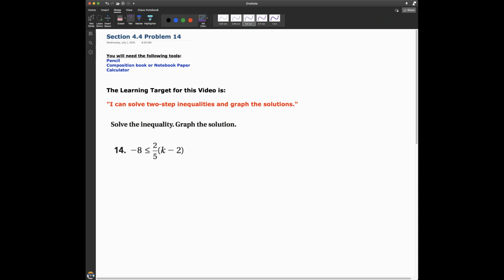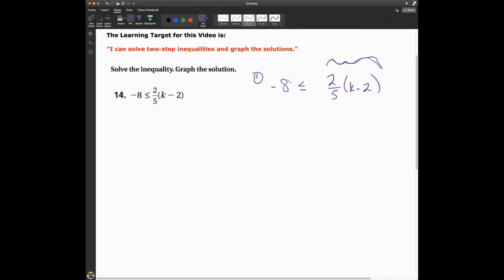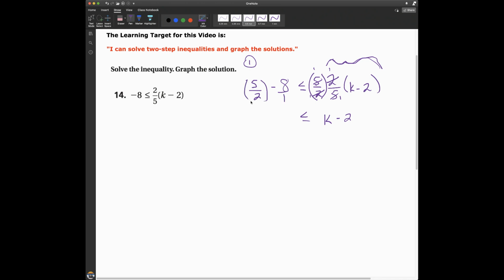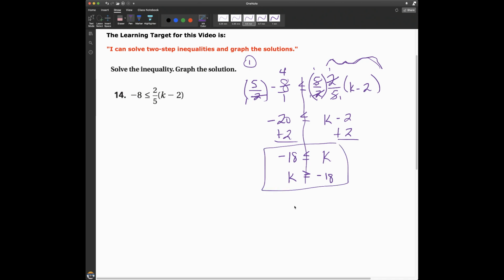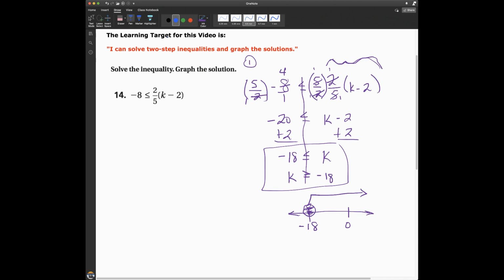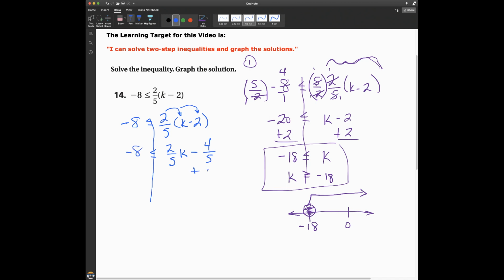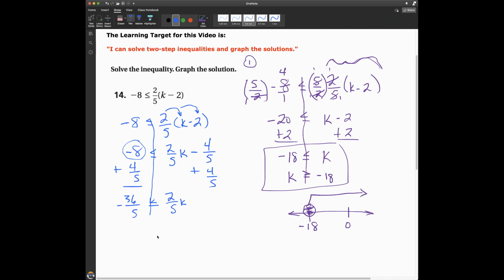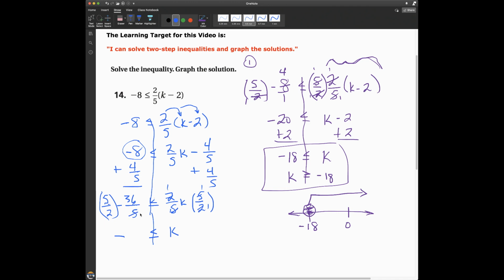Section 4.4 problem 14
In this video we solve a two-step inequality and graph the solution.